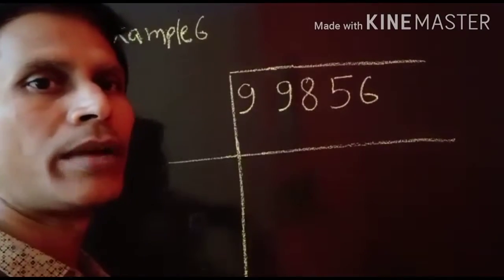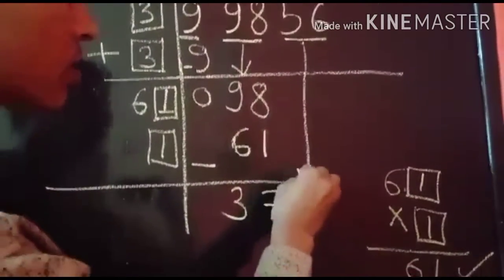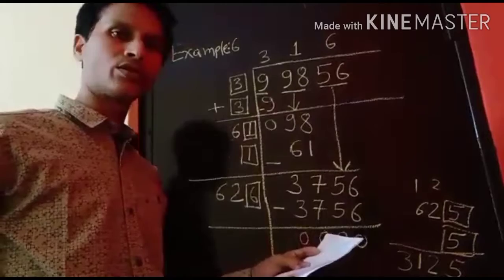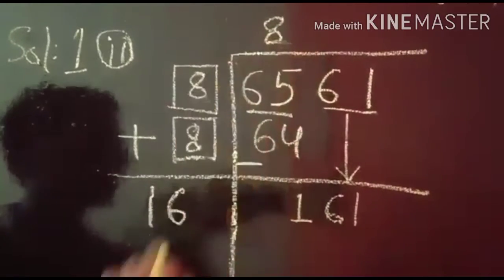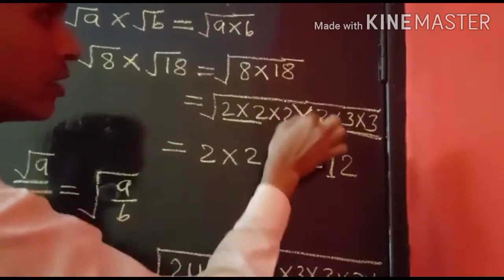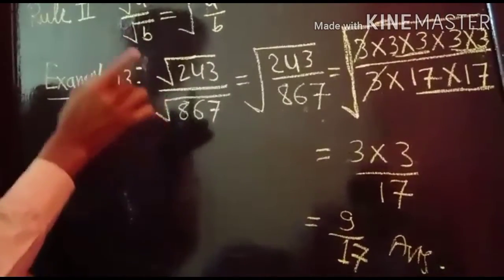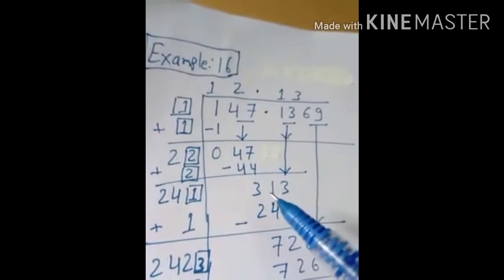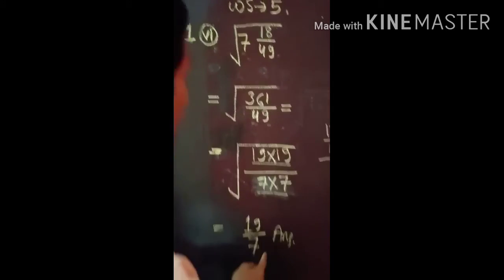8.Ch.1 WS.4,5 Long division method for square root